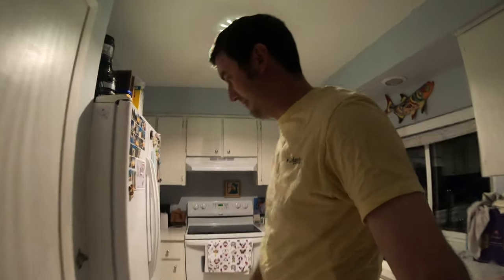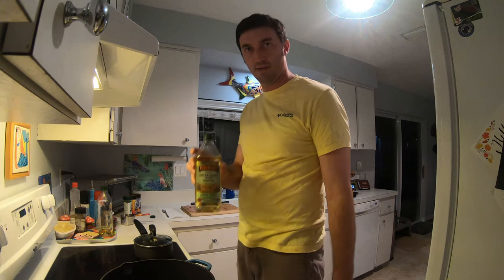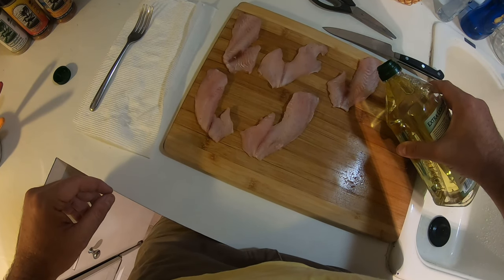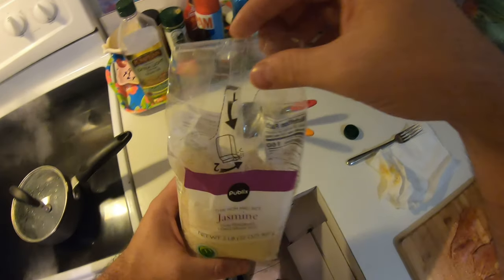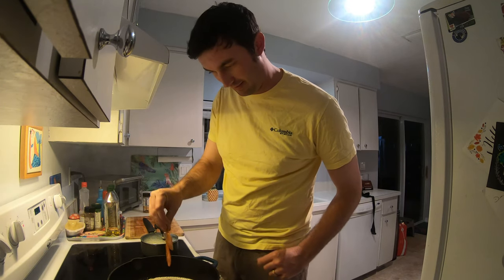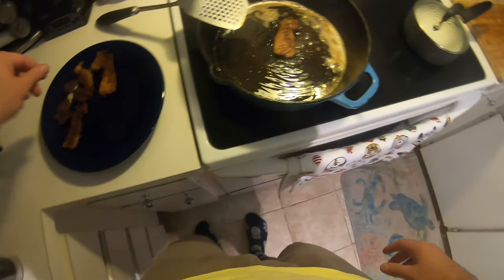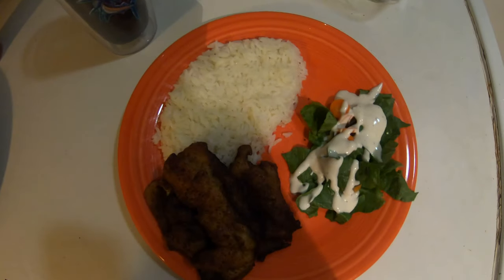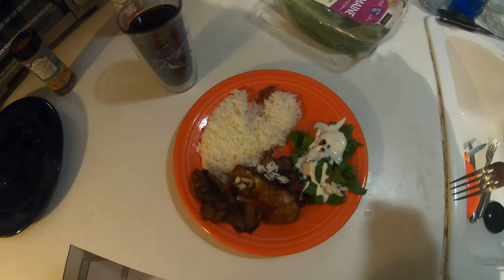Cooking grunt. THE BEST TASTING FISH YOUVE NEVER HEARD OF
Just a quick video of how I blacken fish for a quick delicious dinner.